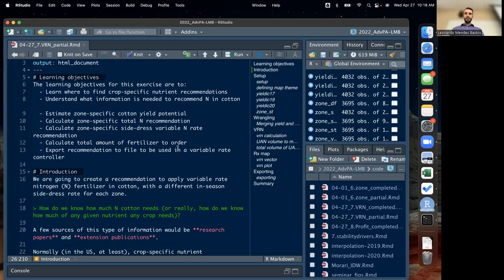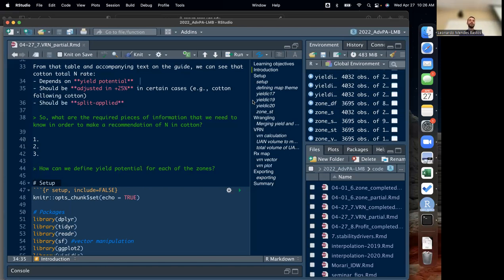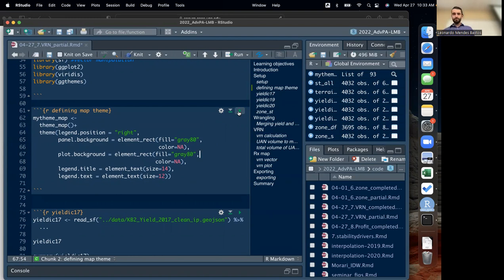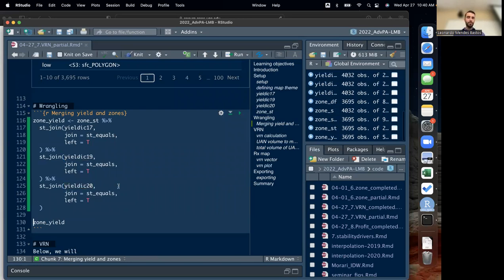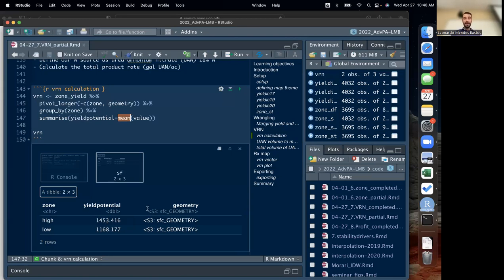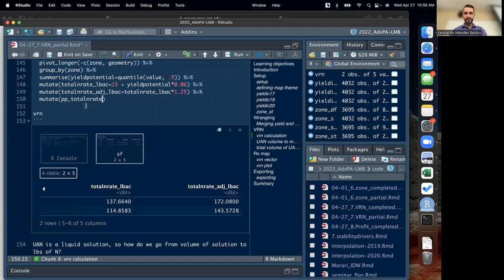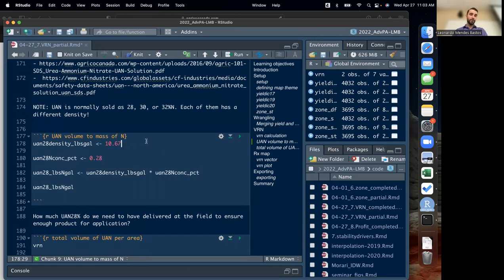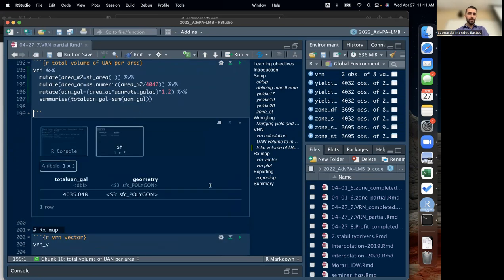Apr 27 - Zone pt. 4 - Advanced topics in precision ag @ UGA.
Zone pt. 4: Validating zones with yield data.

Agenda and chapter timestamps below:
00:00